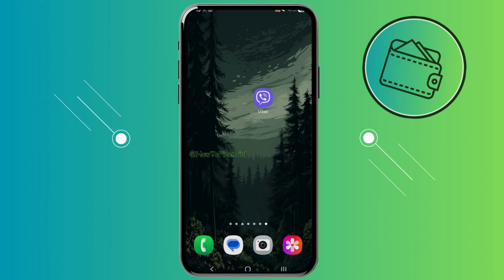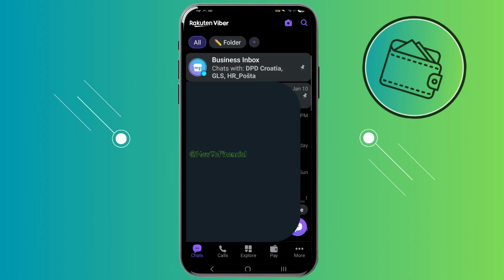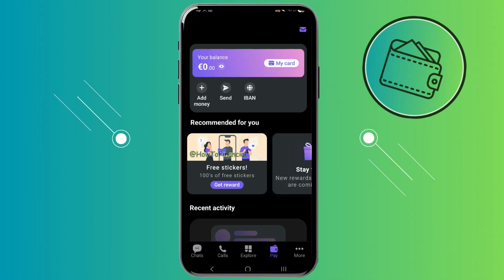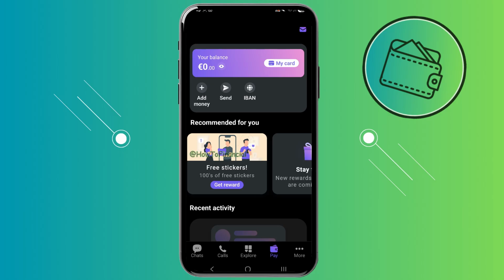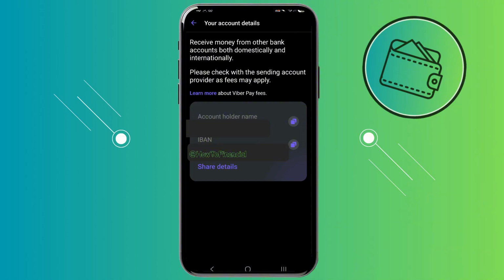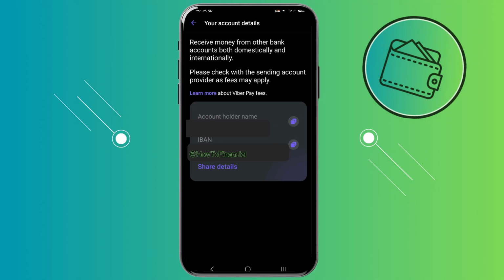How To Find Your Viber Pay Bank Account Number (IBAN)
How do I get my viber pay deposit number? In this video tutorial, I’ll show you how to find viber pay wallet bank number. Enjoy!